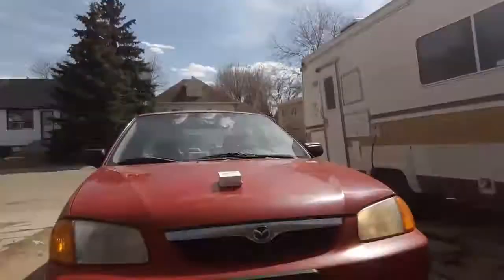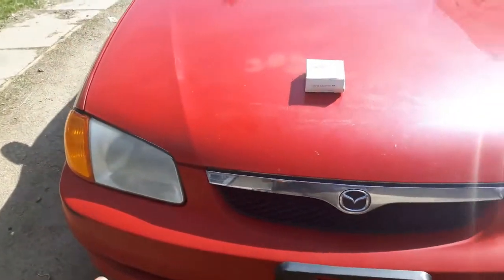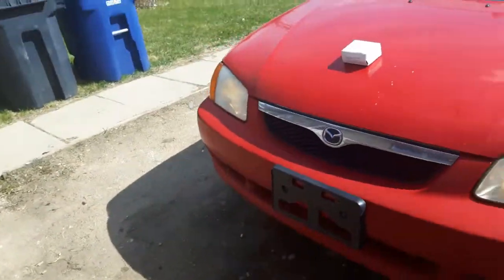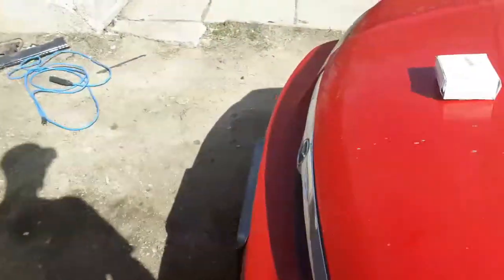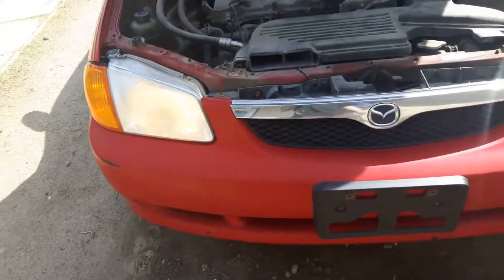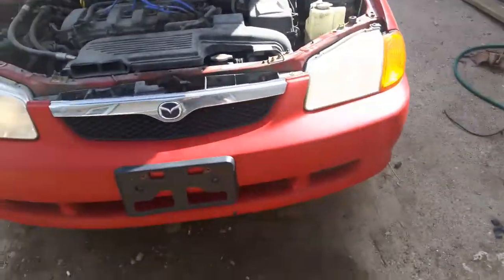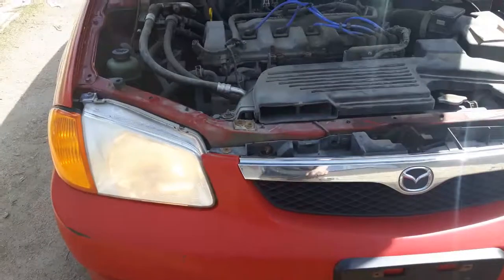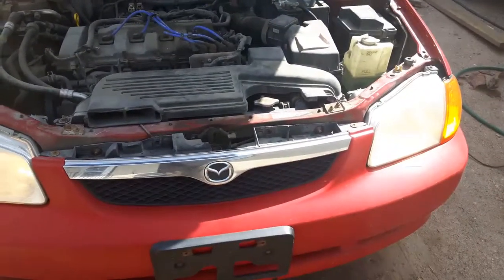A BURNT HEADLIGHT?? or not??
Hey guys and welcome back, today is a quick video of what i thought was a burnt high beam in my 99 protege, turns out just a loose wire